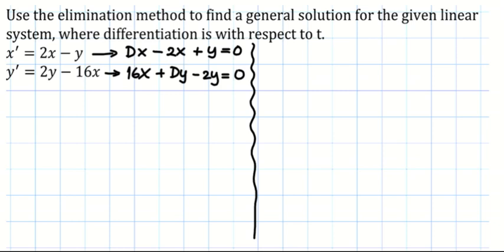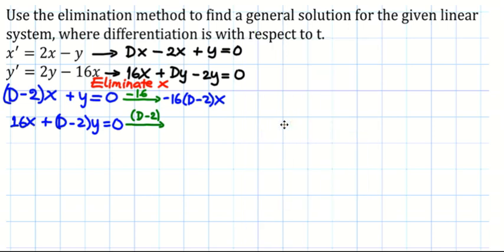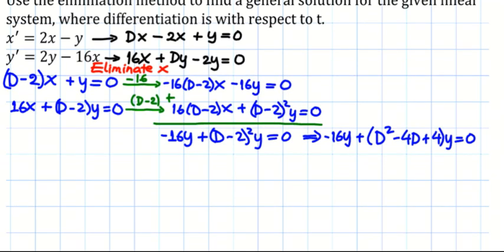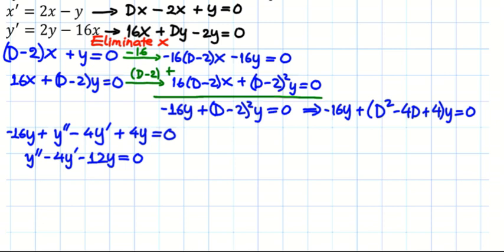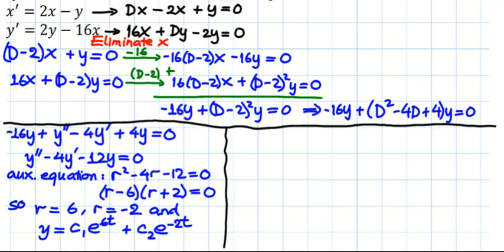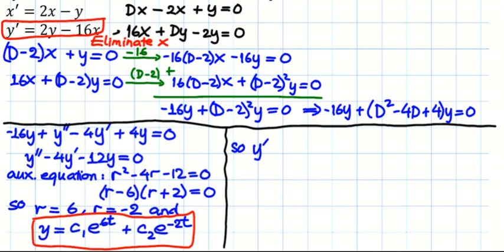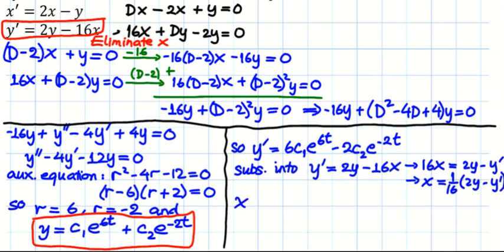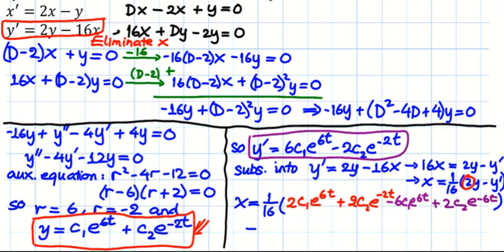2420 MTR 34